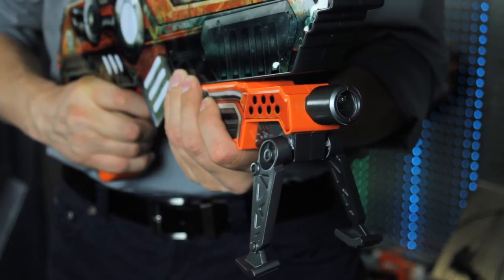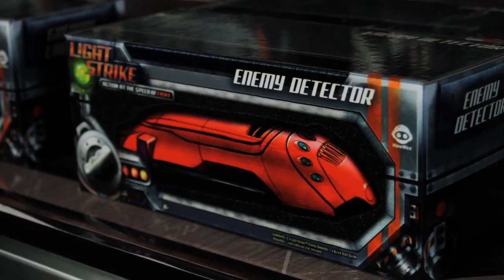Light Strike by WowWee.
Light Strike Instructional Video by WowWee.